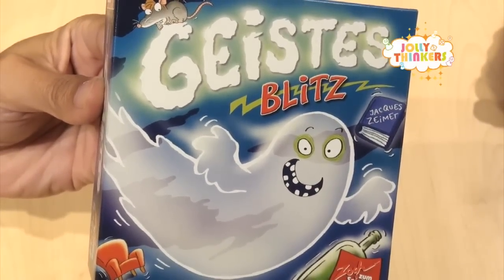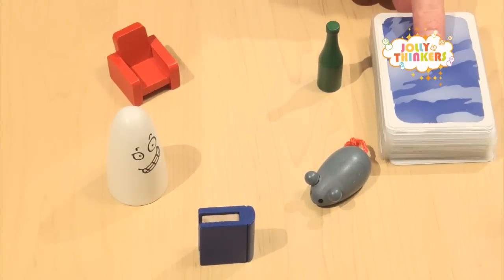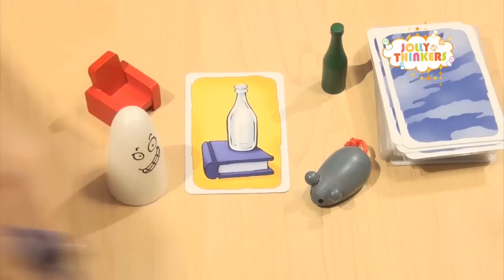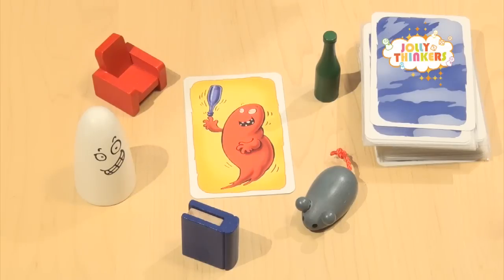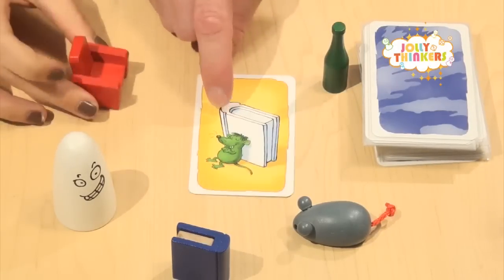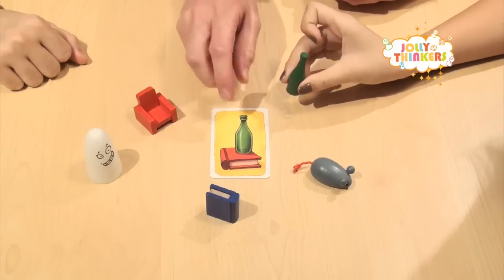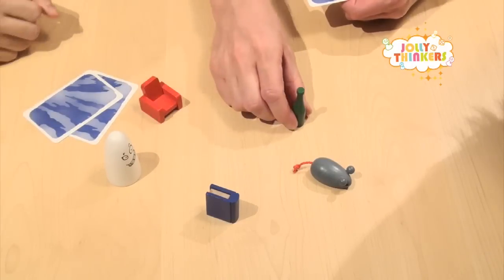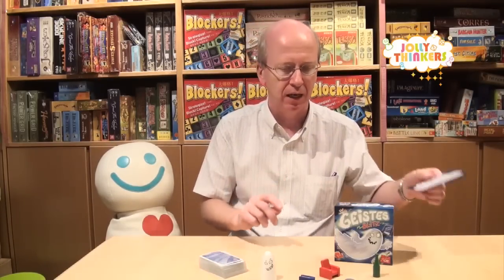Jolly Thinkers Boardgame Channel - Geistesblitz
Boardgame "Geistesblitz" is introduced by John Guest @ Jolly Thinkers